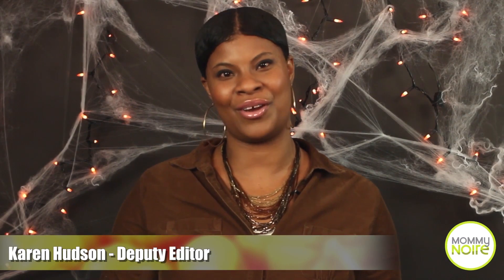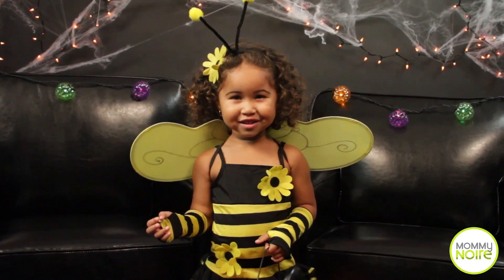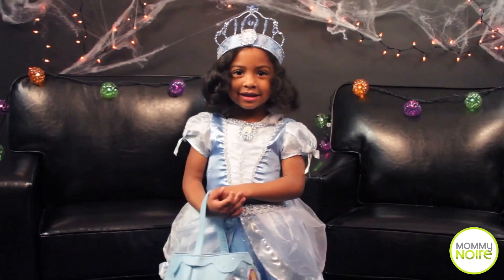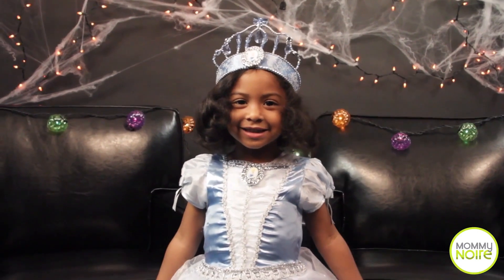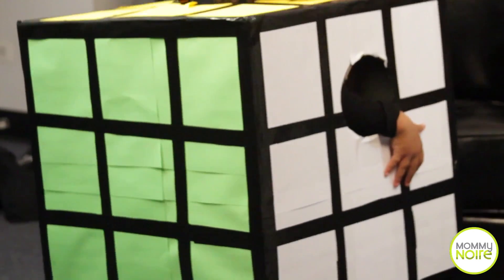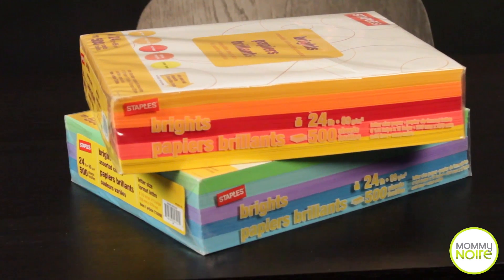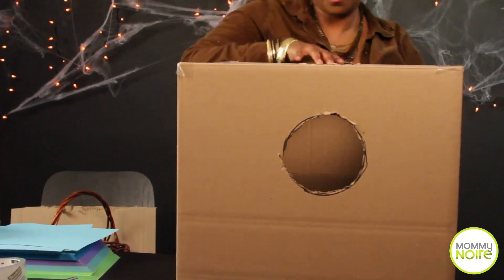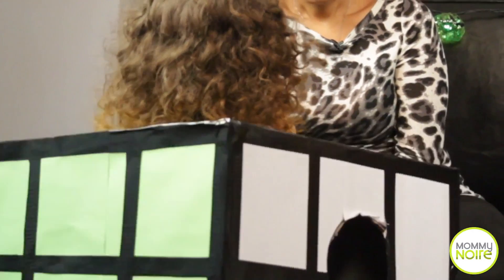The Best Halloween Costumes for Kids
The Halloween season is almost here and we want to provide moms with some tips to make your costume shopping and costume making stress free.

MommyNoire is dedicated to mature, multicultural women seeking organic dialogue about parenthood in the digital space. A unique place for critical and creative engagement, MommyNoire responds to the desire of this cosmopolitan community with tips and advice in every aspect of parenting, including marriage, relationships, sex, career mobility, education, finance, fitness, nutrition, community, and philanthropic work. Explorations of the jet-setting lifestyles of celebrity moms such as Beyonce, Nia Long, Monica, Tia Mowry- Hardrict, Kelis, Mel B, and Jada Pinkett fuel inspiration and aspiration. Coverage of front row fashion, eclectic beauty, makeup, exquisite food, modern home decor, entertainment, and travel help women realize the full aesthetic potential of their new lives as moms.